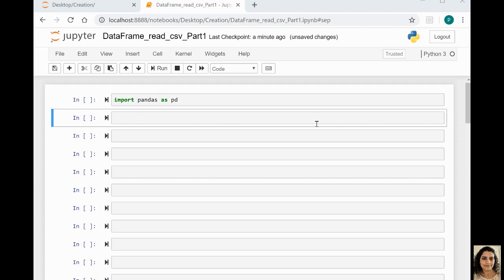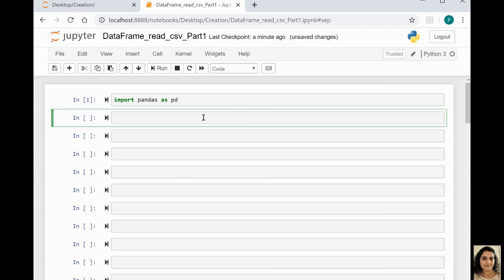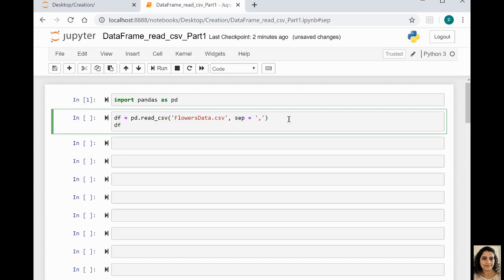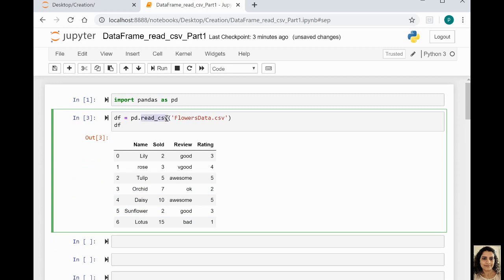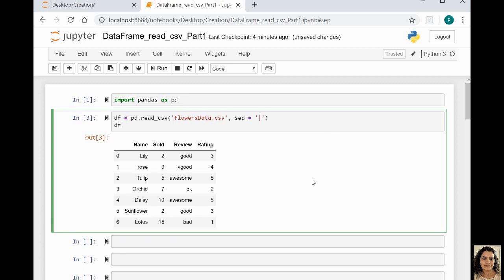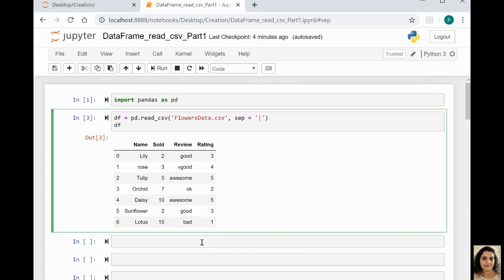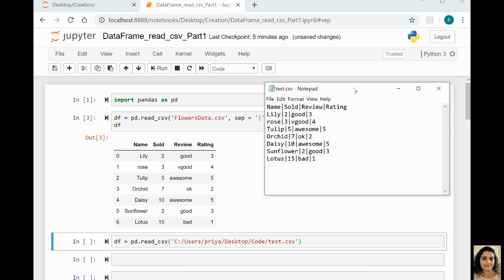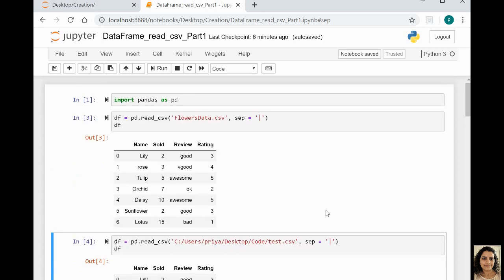How to read a csv file into a Pandas DataFrame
This video details on how to load a csv file into a Pandas DataFrame with a focus on 'filepath' and 'sep' parameters.